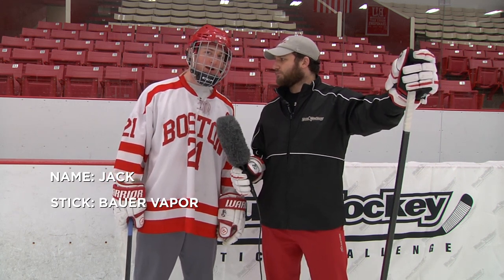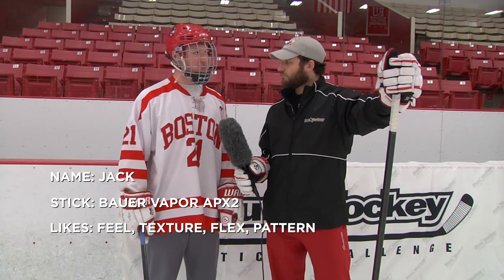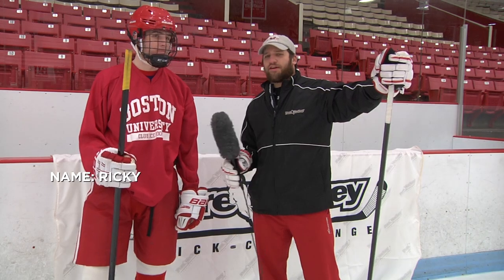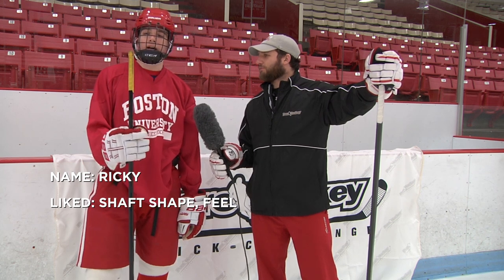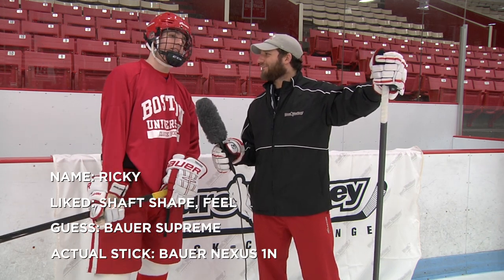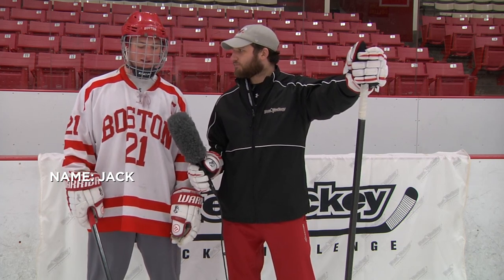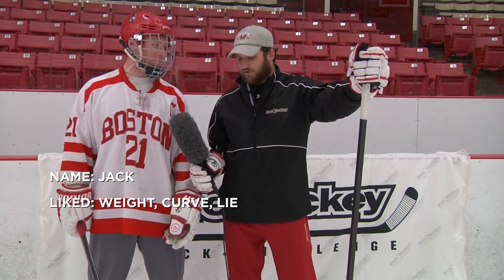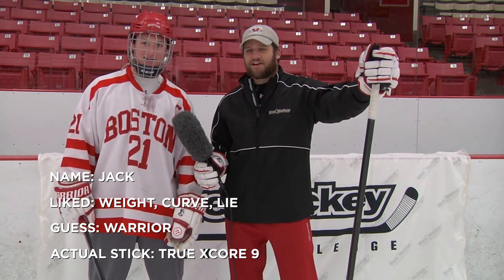Pure Hockey Stick Challenge #28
This week we headed back to BU and gave the stick challenge to another two lucky contestants. We also caught the goalie playing with a few mystery sticks and gave him a chance to speak.